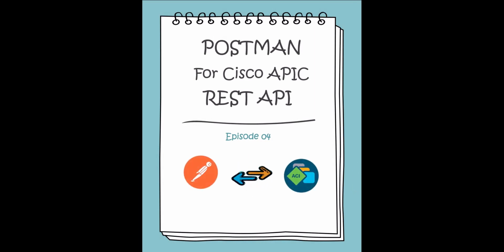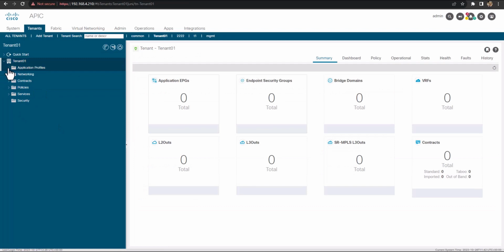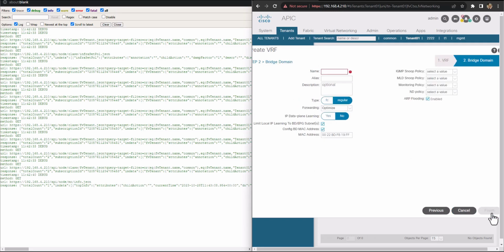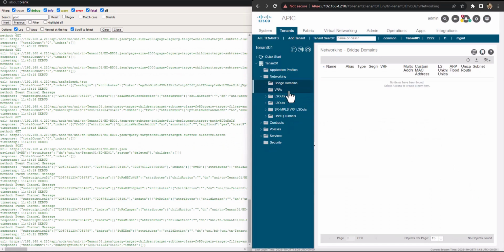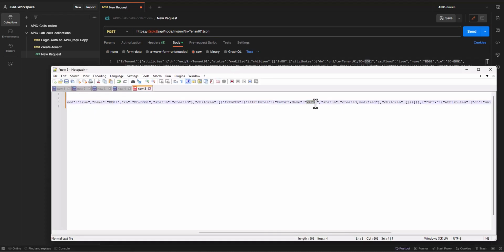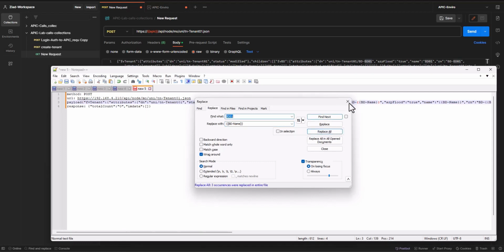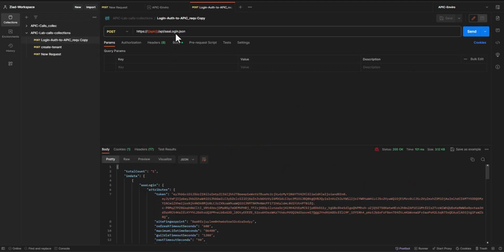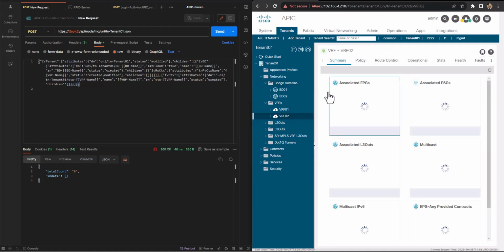Cisco ACI with POSTMAN - EP04 - Create VRF Under Tenant